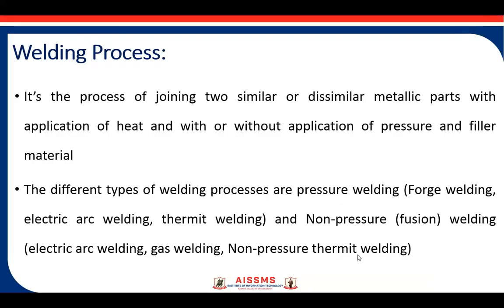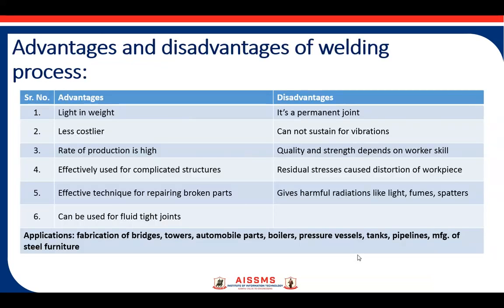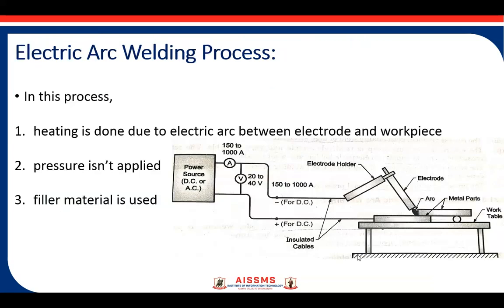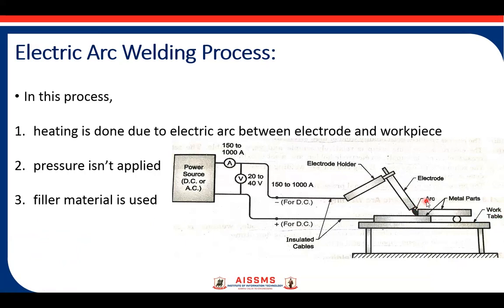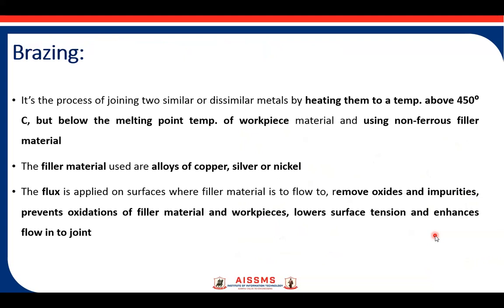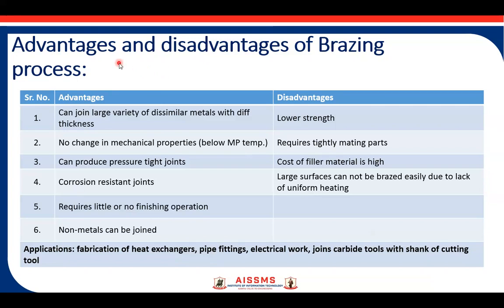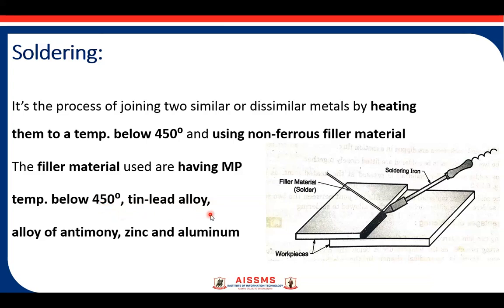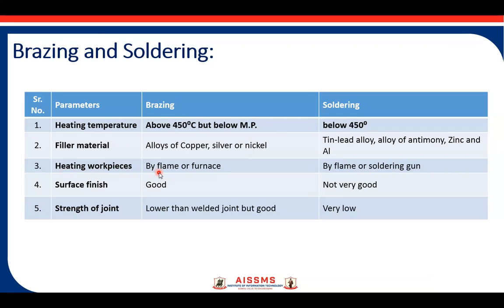Introduction to Welding Process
Video by - Prof. Dhananjay Pise